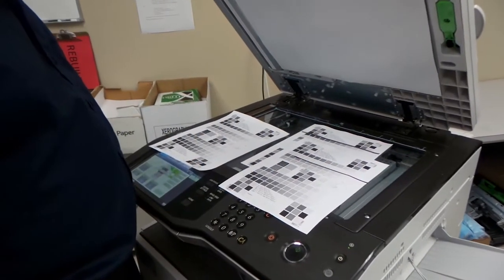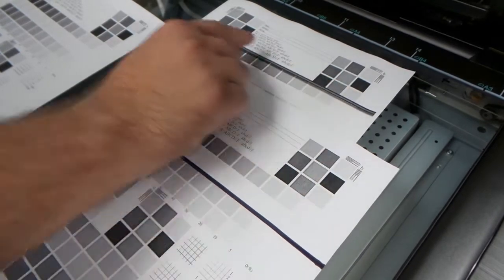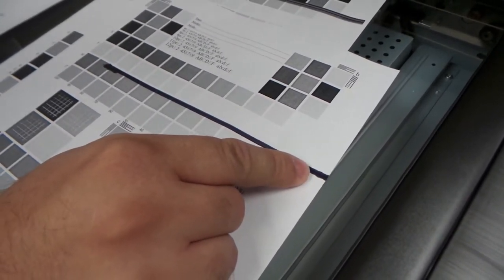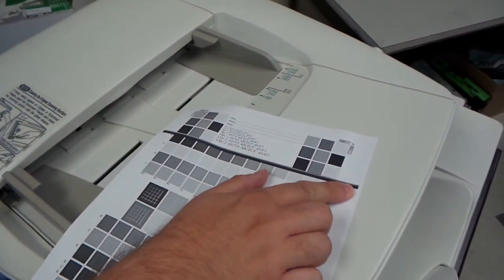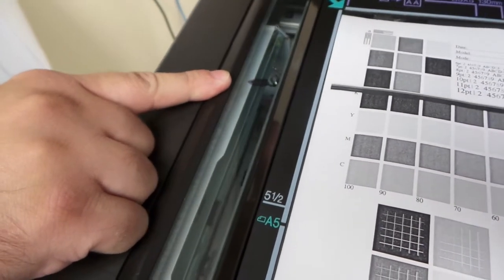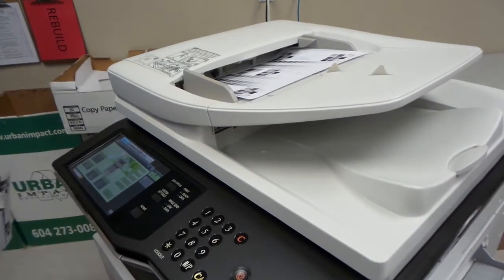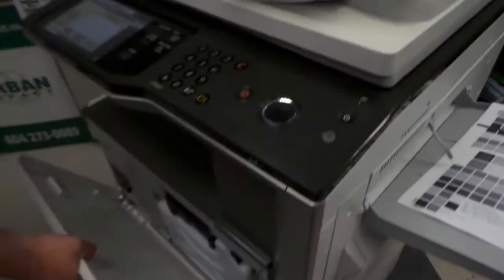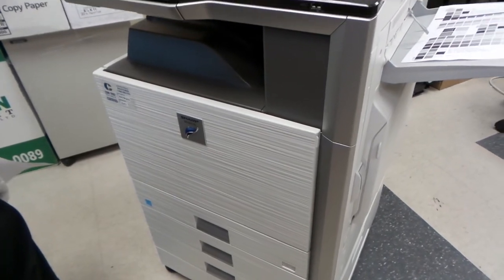TECH TIP: Removing Black Lines of Copied Documents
Dan discusses the variety of black lines on copied documents that can be an nuisance...Plus he shows us how to get the issues corrected.